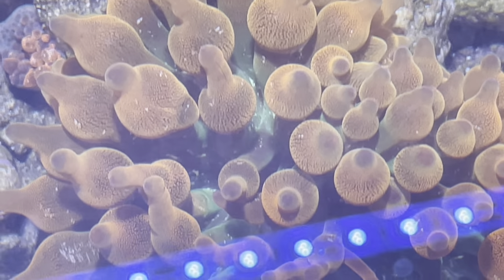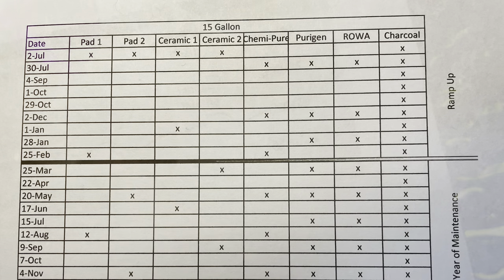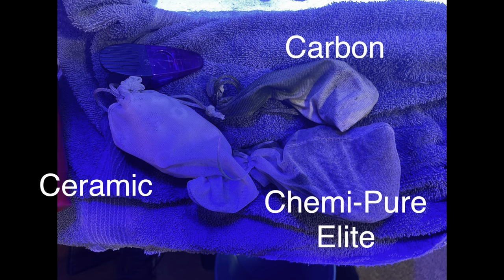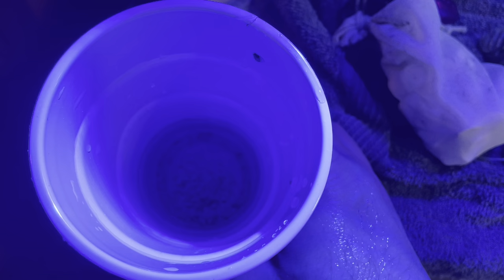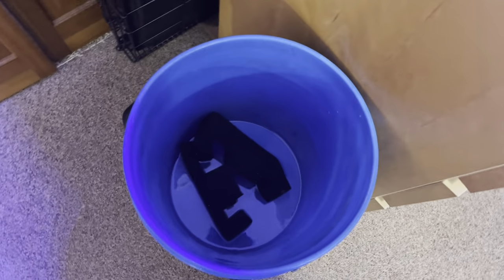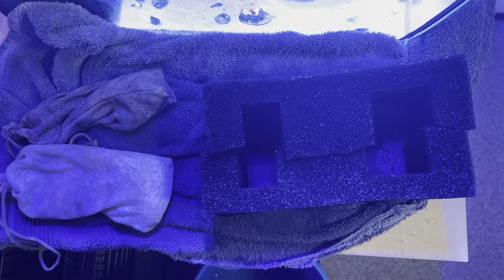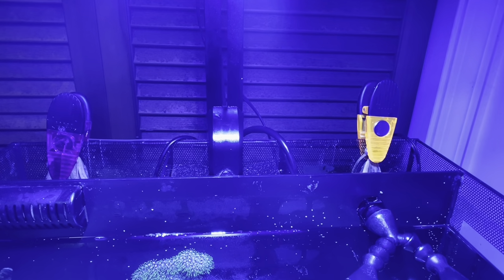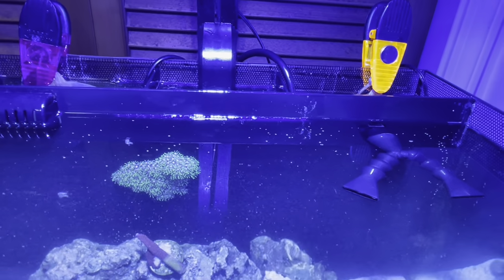AIO Nano Reef Filtration Setup / Cleaning / Water Change 15 gal Fluval Flex Saltwater Coral Aquarium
This video is about filter maintenance in my Fluval Flex 15 gallon Nano-Reef Aquarium. This nano reef is an AIO (All In One) set up and will be focused on establishing the bio load and maintenance to maintain bio-load in a nano reef aquarium.

This aquarium has 3 filter chambers, and I am going to go through:
- What is in each chamber
- Frequency of cleaning and refreshing each media in those chambers
- Cleaning of the filter media, as well as a water change

Frequency:
- Every 4 weeks filter maintenance
- Every 2 week water change

Chamber 1:
- Chemi-Pure Elite
- Carbon
- Ceramic Media

Chemi-Pure Elite - replaced every 3 months
Carbon - replaced monthly
Ceramic Media - replaced every 6 months, 1/2 every 3 months (combined with chamber 3)

*Note: only replace half of the ceramic media at a time. This is to maintain bio-load in the tank.

Chamber 2:
- Filter Pad
- Purigen
- ROWA Phos

Filter Pad - replaced every 6 months, 1/2 every 3 months.
Purigen - replaced every 2 months
ROWA Phos - replaced every 2 months

*Note: only replace half of the filter pad at a time. This is to maintain bio-load in the tank.

Chamber 3:
- Ceramic Media
- Heater
- Return Pump

*Note: don’t forget that the return pump has a filter pad in it. This needs to be cleaned too.

Once done cleaning and the filtration is all back in place, remove water needed for water change and test salinity.

Add water and you are set for another 4 weeks.